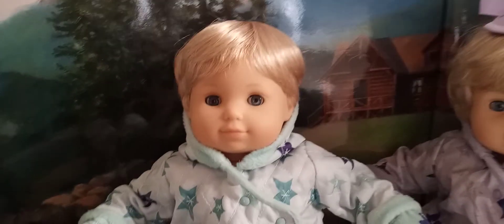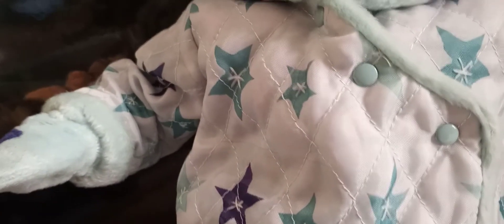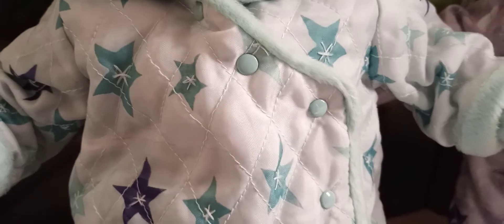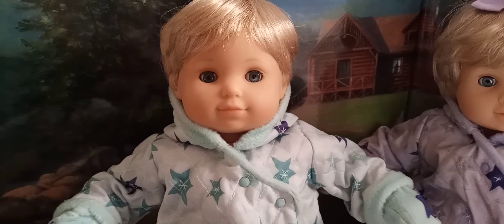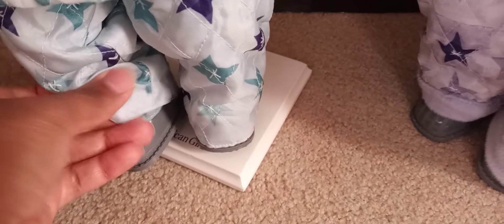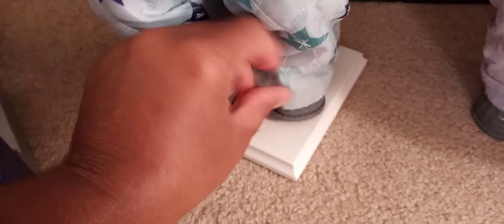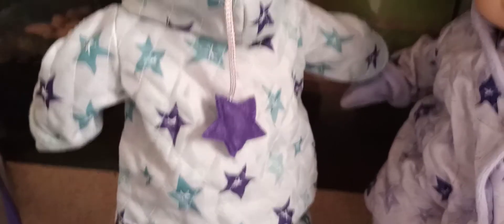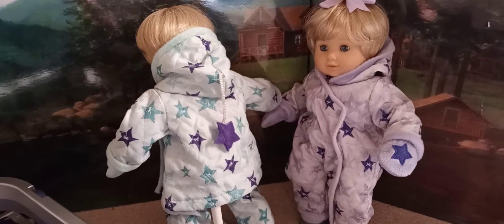American Girl Bitty Twin 2003 Snowsuits Review w/ Toboggan